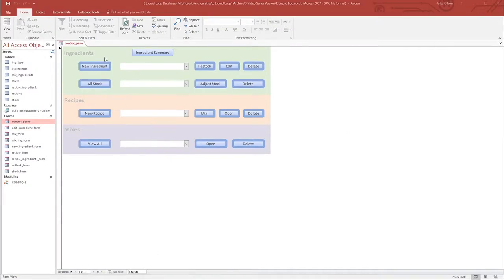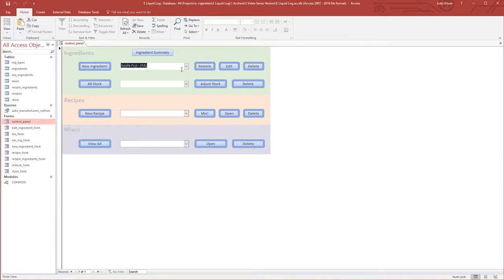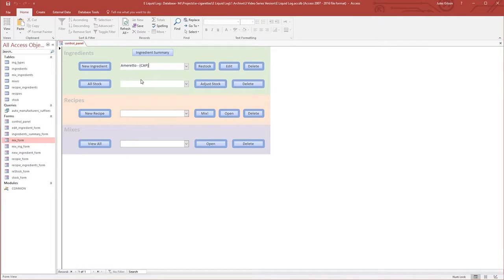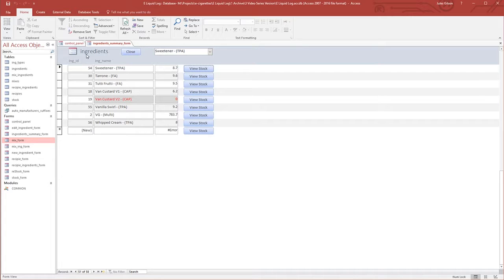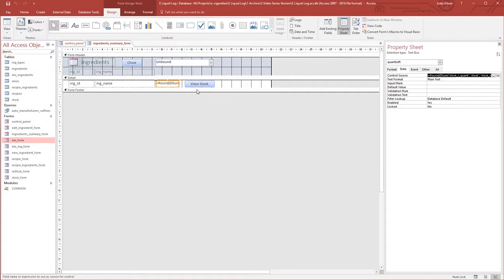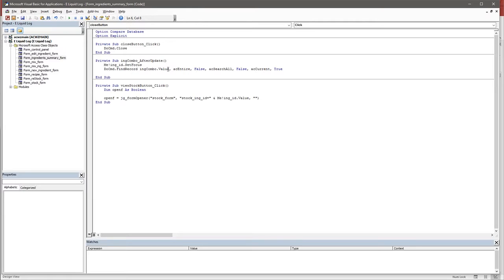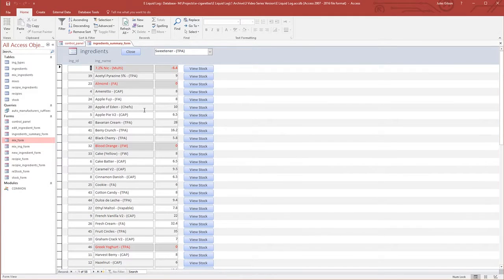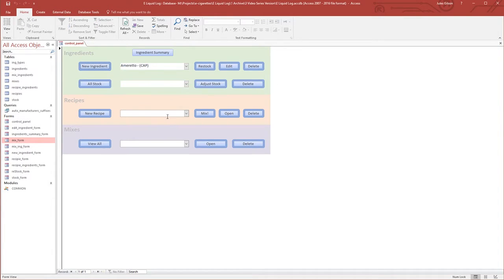Creating an E Liquid Ingredient Log - Part 28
I actually finish all of the functionality on the control panel needed to complete this project!! Still some cleaning up to do but very nearly there!!

1/. To get better at film making
2/. To have something to look on and laugh later in life
3/. To hopefully sometime, somehow help someone searching for content I am talking about.